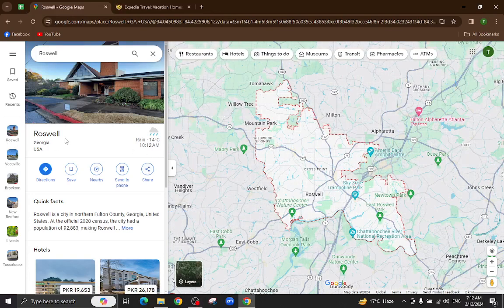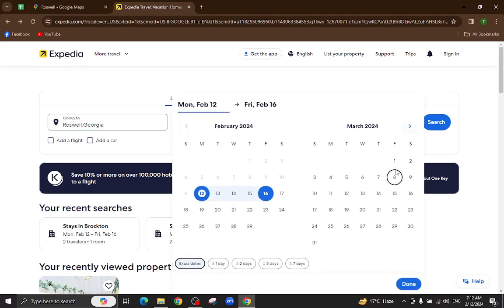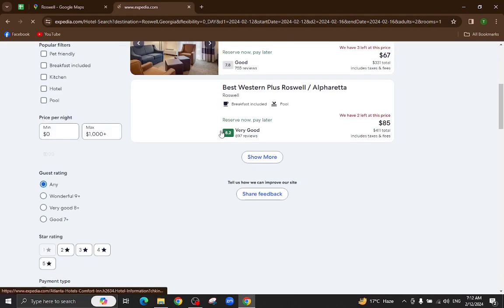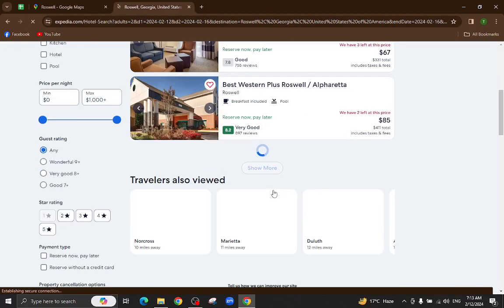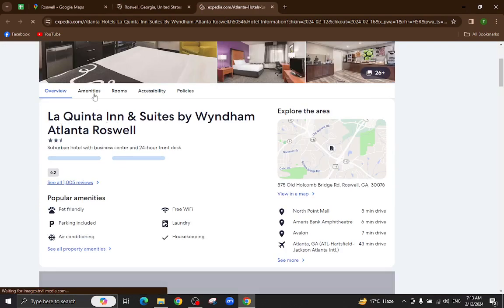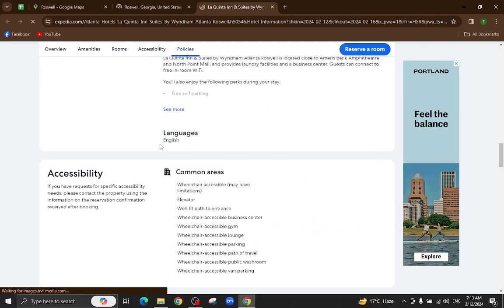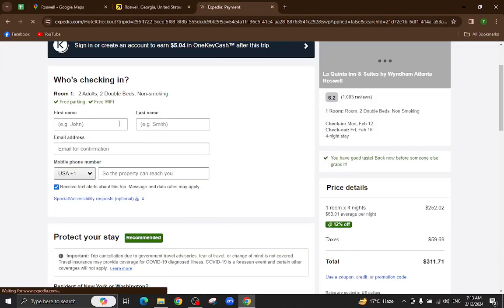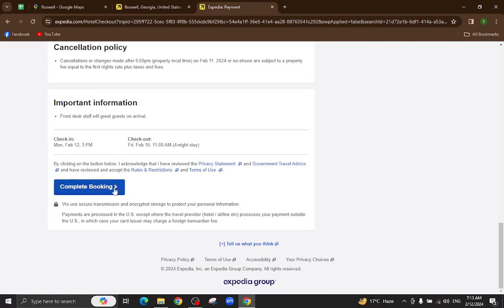✅ Expedia: How To Book A Hotel In Roswell, Georgia, USA (Full Guide)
Planning a trip to Roswell, Georgia, USA? Let Expedia be your ultimate guide in booking the perfect hotel with this comprehensive tutorial. From exploring available accommodations to securing the best deals, we cover every step to ensure a seamless booking experience. Discover insider tips for finding hidden gems, explore hotel amenities, and learn how to navigate Expedia's platform effectively. Watch now and start planning your unforgettable stay in Roswell, Georgia!

Key Learning Points:

Efficient navigation of Expedia's hotel booking platform
Tips for finding the best hotel deals in Roswell, Georgia
Understanding hotel amenities and guest reviews for informed decisions
Booking considerations to enhance your travel experience in Roswell